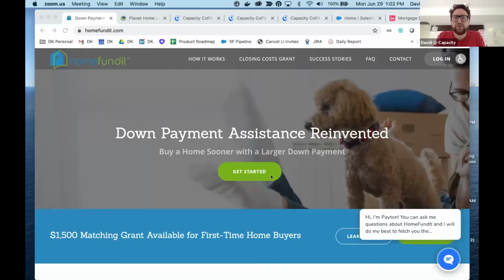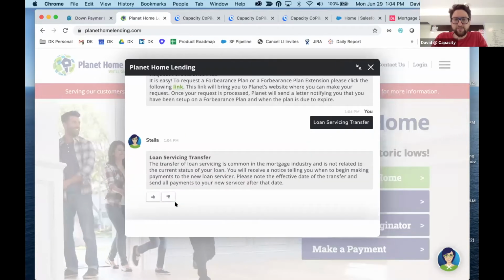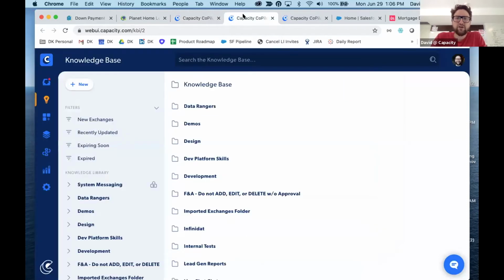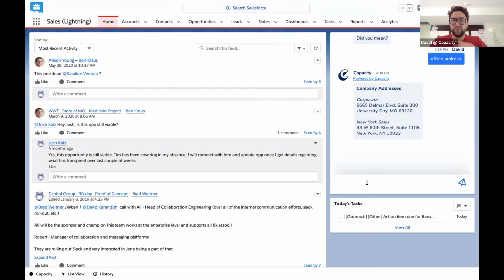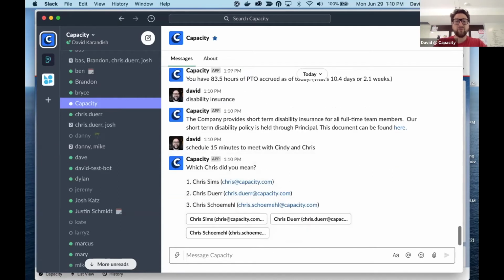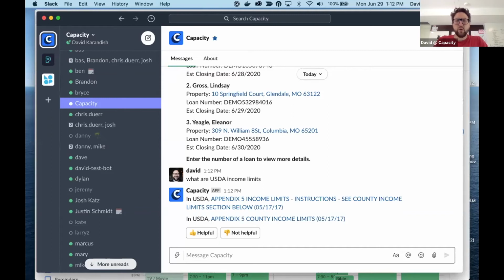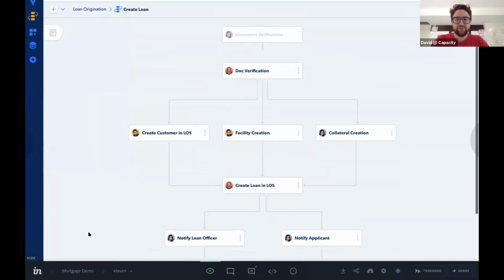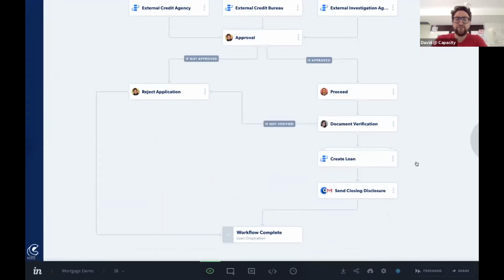Capacity x HousingWire: Mortgage Tech Virtual Demo Day Pt. 2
On June 29, 2020, our CEO, David Karandish,  gave a live demo at HousingWire's Virtual Demo Day, which was designed specifically to help mortgage industry decision-makers identify the technology solutions they need to operate efficiently and securely.

Capacity was one of 15 technology companies featured in the demo day.  Continue watching for a demo of our platform and insight to help mortgage companies navigate the current environment.